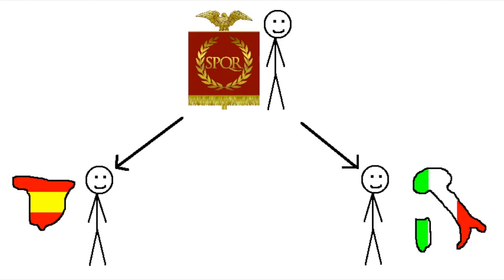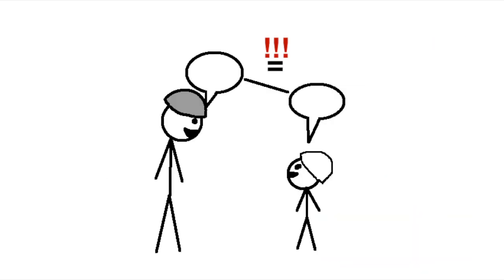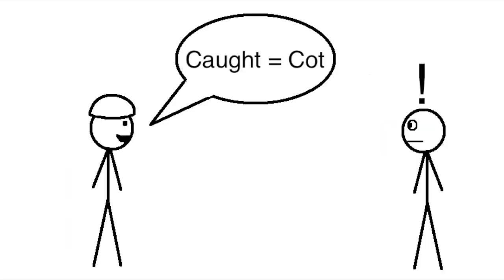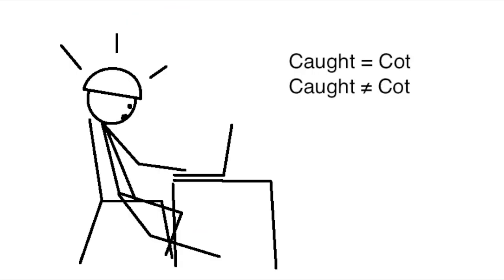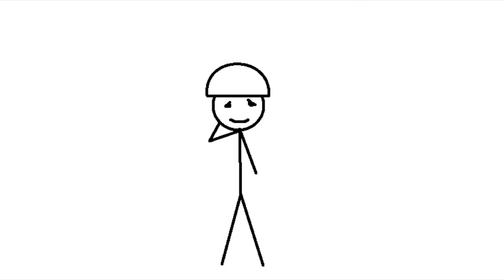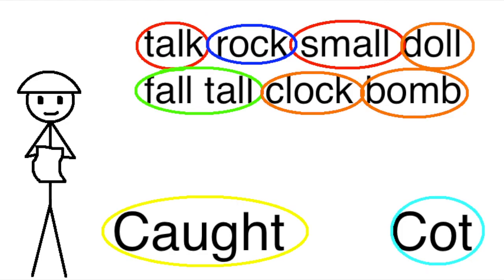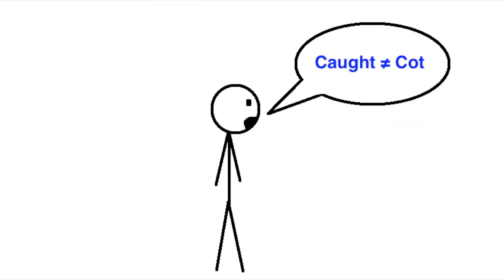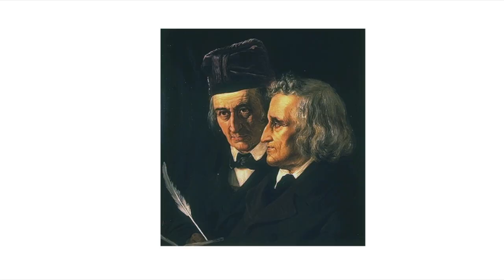Catching Cots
CORRECTION: No one really thinks that eventually the Cot-Caught merger will spread to all of the US.  There are some dialects where the vowels have drifted really far apart rather than merging together.